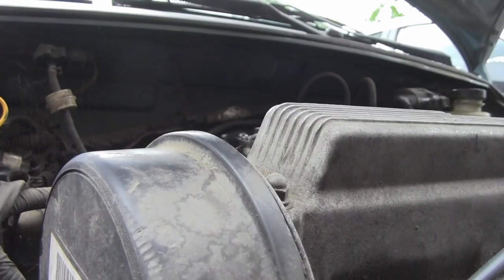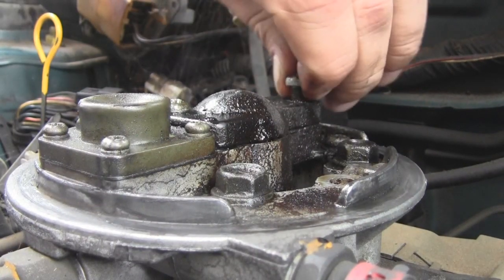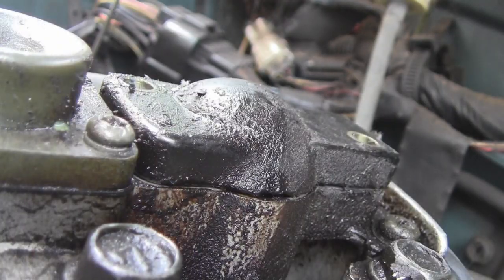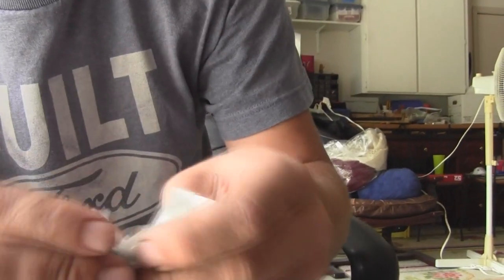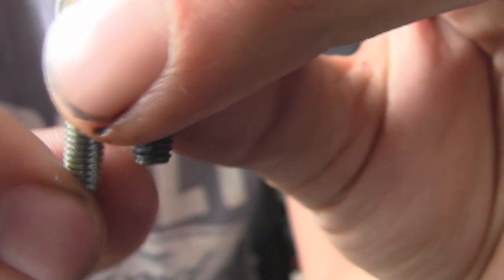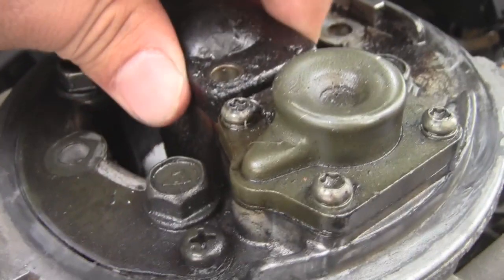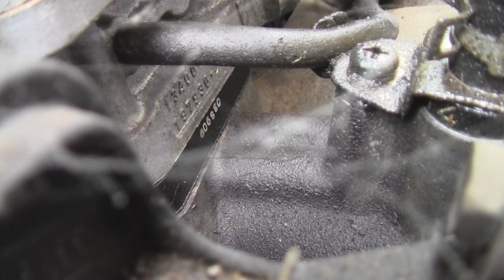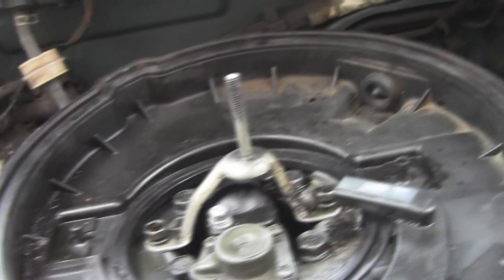Replace a Fuel Injector on a 1.0 3 Cylinder Geo Metro